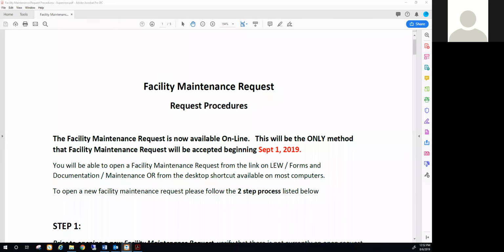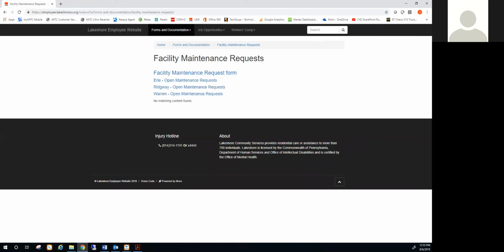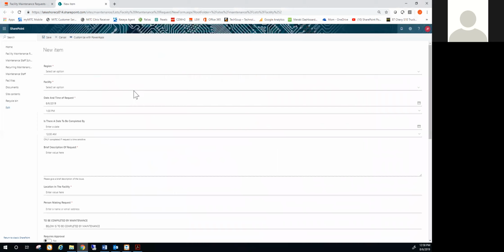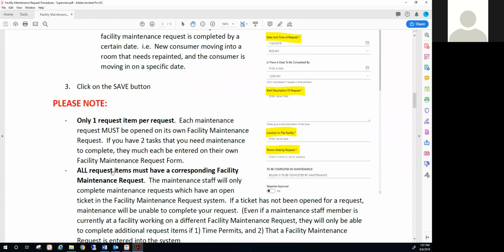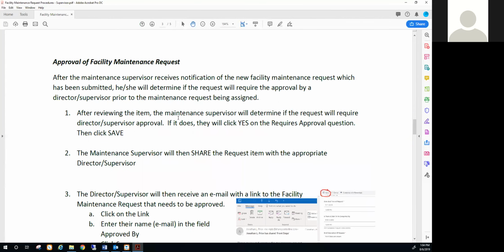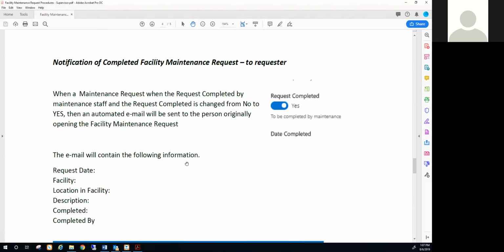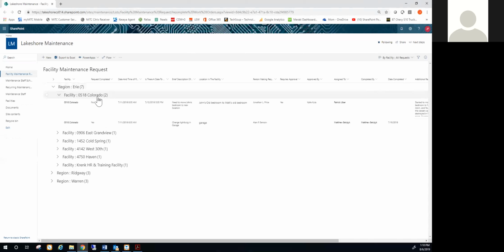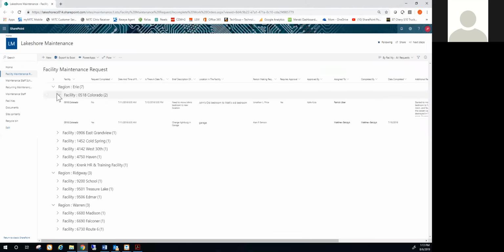Facility Maintenance Request Director Supervisor Training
LCS Facility Maintenance Request Process - Director/Supervisor Training